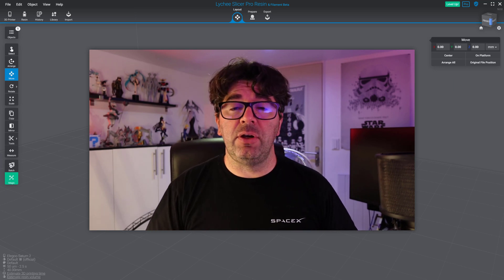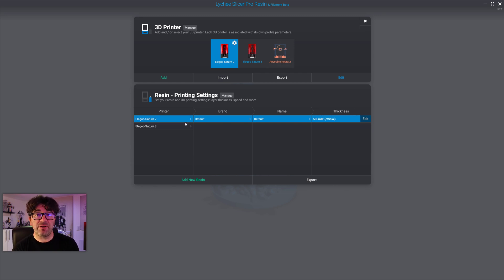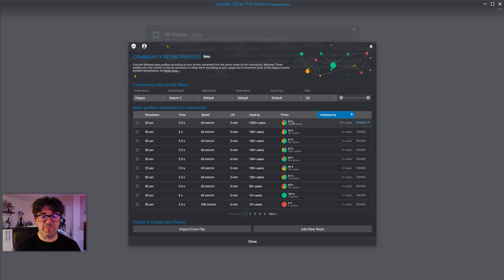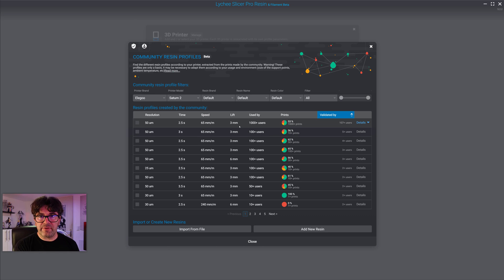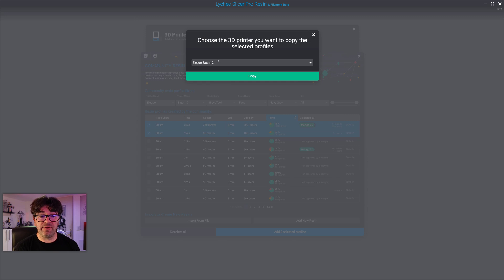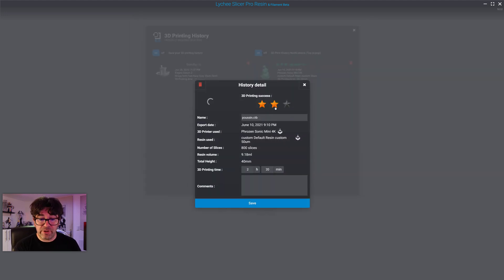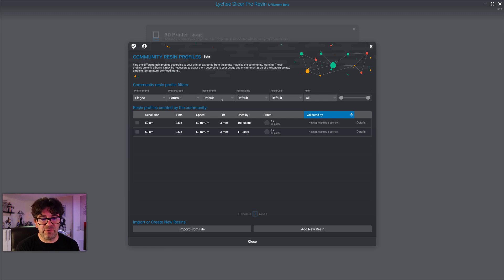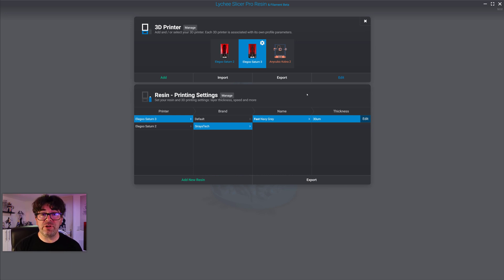Learn Lychee Slicer - Community Resin Profiles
"Does anyone have the settings for my 3D printer and resin??" "What parameter should I set to print well??" You've asked or seen this question, right? Let's talk about it with Lychee Slicer's community resins!

*About this Lychee Slicer training*
I invite you to learn Lychee Slicer, the best companion for your 3D printer, through multiple videos, covering as many subjects as possible. Everything is grouped together in a Youtube playlist, so you can choose only what interests you. Many videos will be added in the future to keep up with the latest software developments, but others will surely be updated to keep pace with changes in functions and techniques.

*About Lychee Slicer*
Lychee Slicer is a slicer software for resin (originally) and filament (more recently) 3D printers, designed for beginners and pros alike. It offers many functions to help you prepare your prints as a beginner, but also very advanced functions for advanced users.

TBD